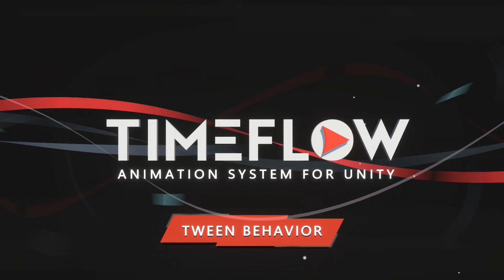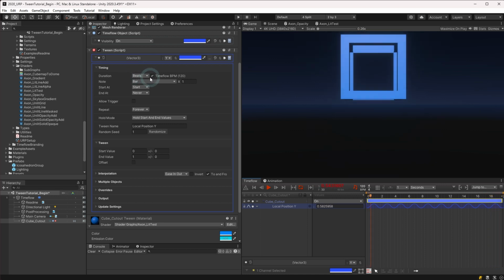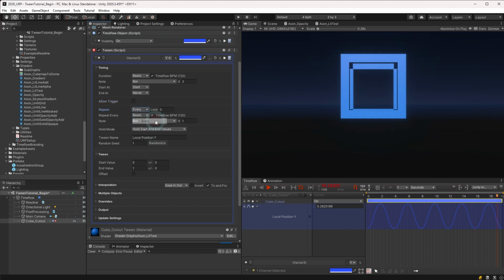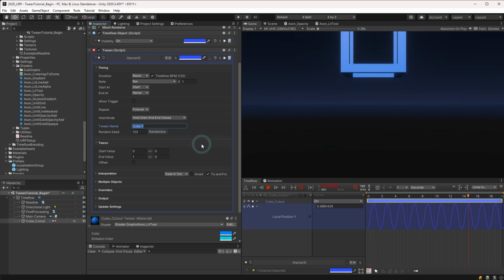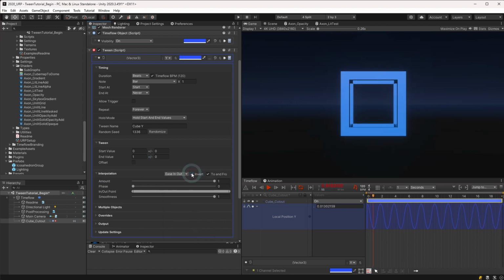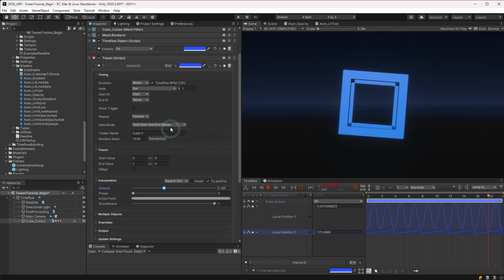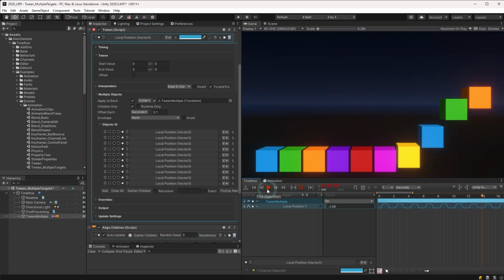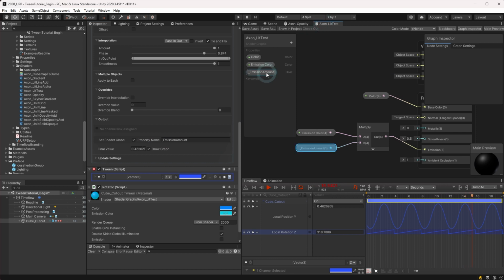Tutorial 38 - Tween (Timeflow Animation System for Unity)